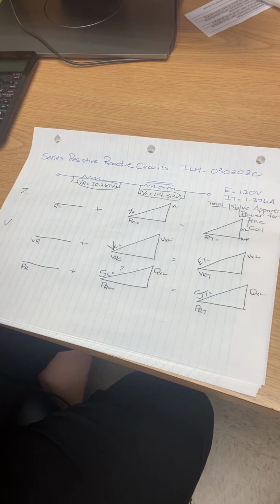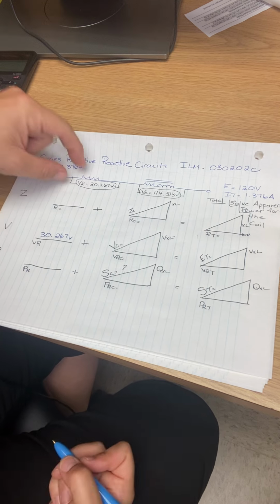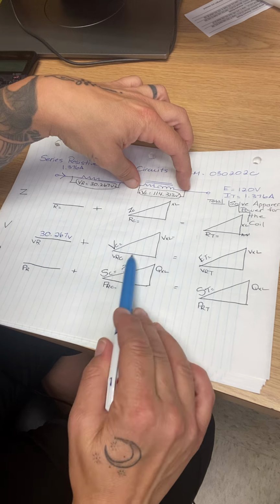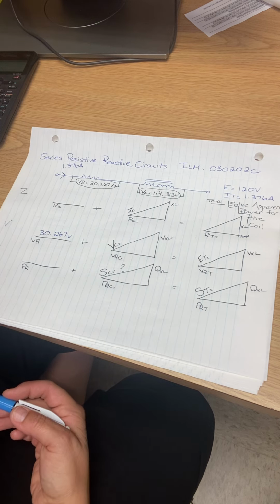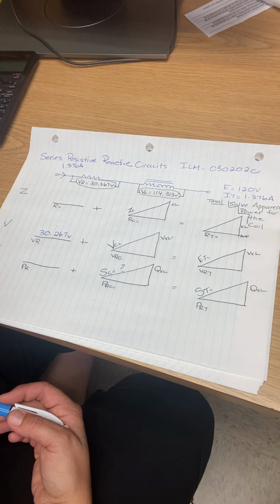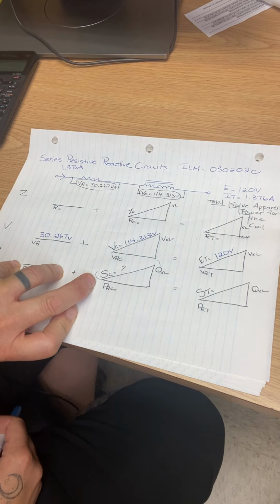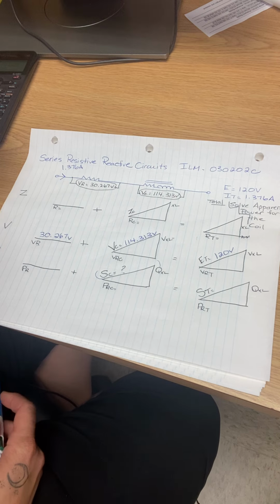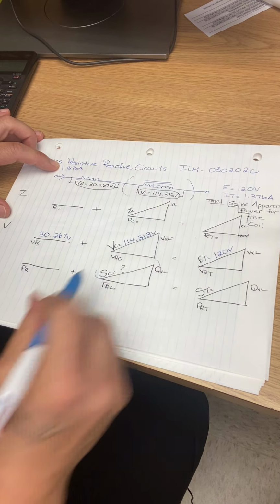Series Resistive Reactive Circuit- solving using the triangle method